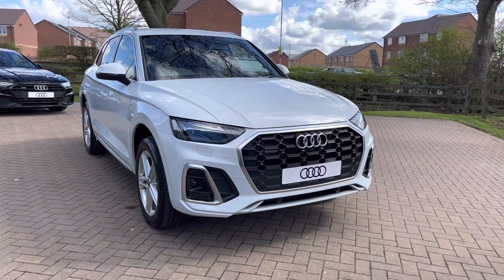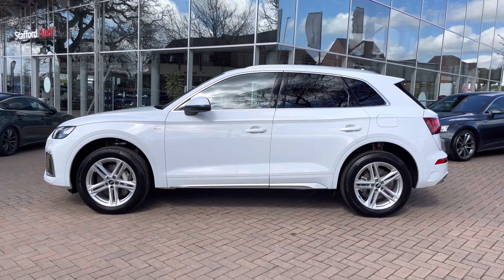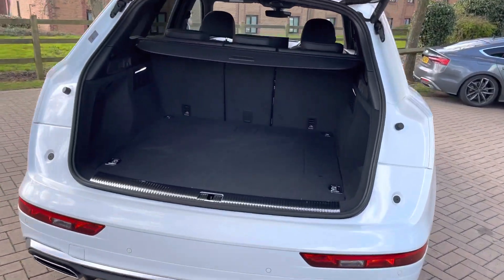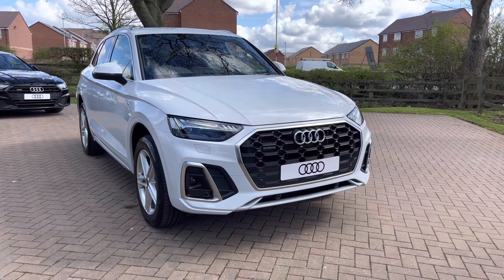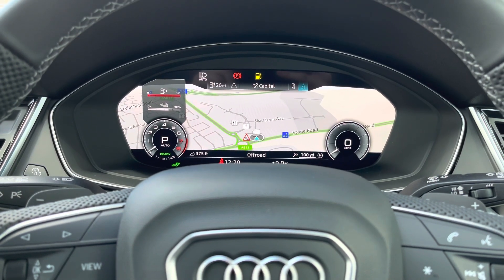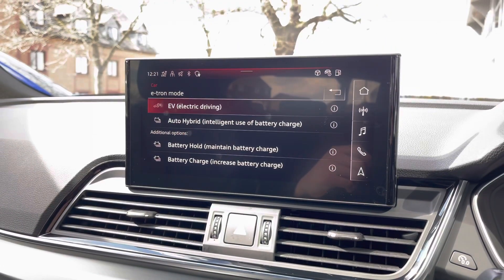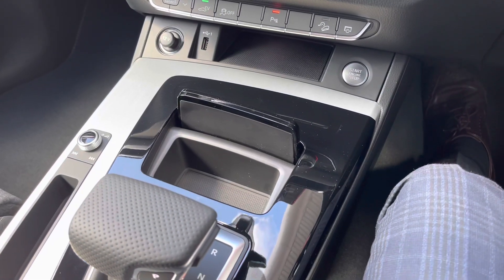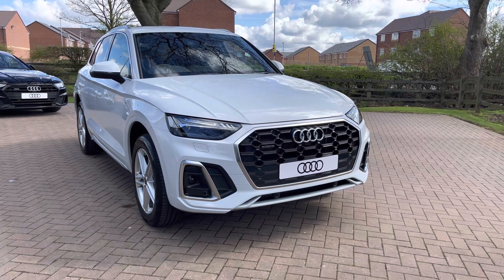New Audi Q5 2.0 TFSIe 50 S line S Tronic quattro 5dr at Stafford Audi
Now in stock at Stafford Audi, this New Audi Q5 2.0 TFSIe 50 S line S Tronic quattro 5dr in Glacier White.

Registration number: Not Registered
Fuel: Petrol Plug-In Hybrid
Transmission: Automatic
Mileage: 44

Features:
19”in Alloy wheels
Door Mirrors - Electrically Folding and Heated and Auto Dimming
MMI Navigation Plus with 10.1in Touchscreen
Matrix LED Headlights with Dynamic Front and Rear Indicators
Privacy Glass - Rear and Rear-Side Windows
Reversing Camera
Roof Bars

00:00 - Introduction
00:20 - Exterior
01:15 - Rear Seats
02:07 - Boot Space
03:27 - Interior Tour
07:22 - Contact Information